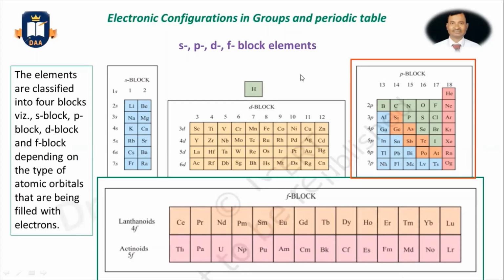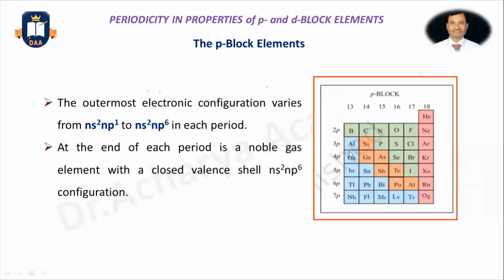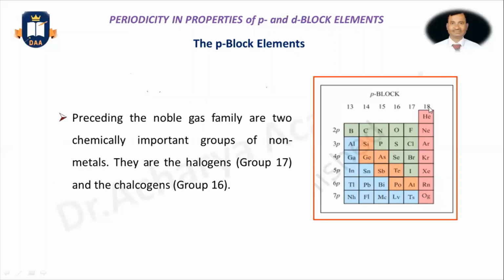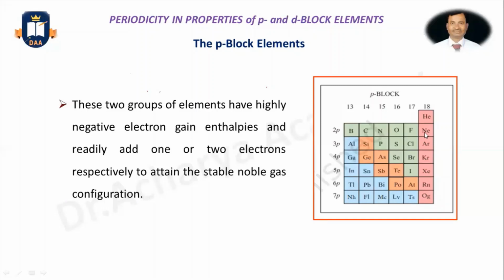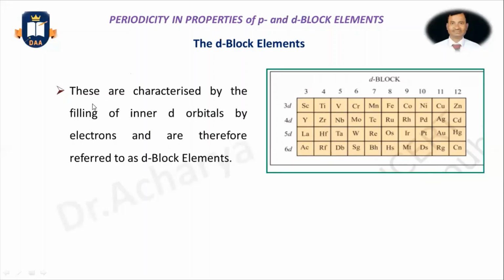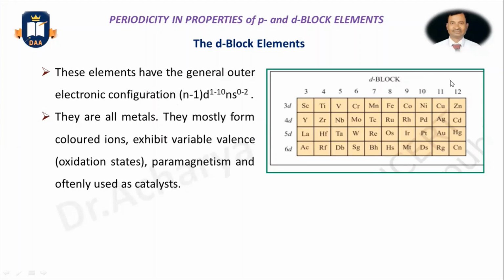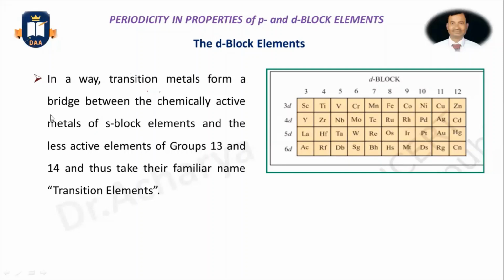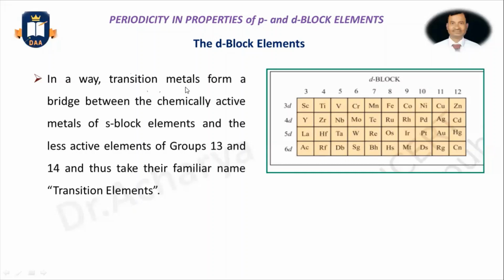(CBSECH11-052) Periodicity in Properties of p- and d-Block Elements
This class describes Periodicity in Properties of p- and d-Block Elements